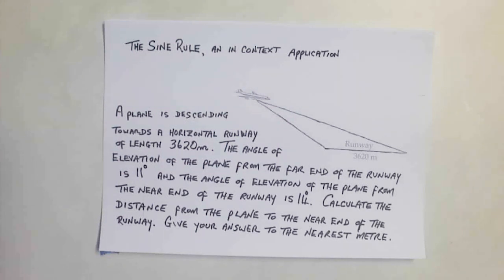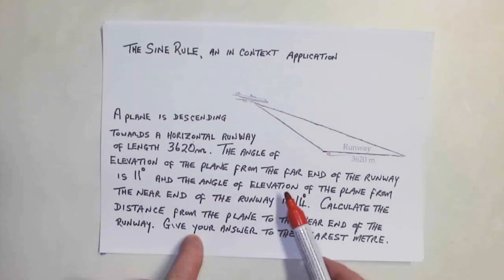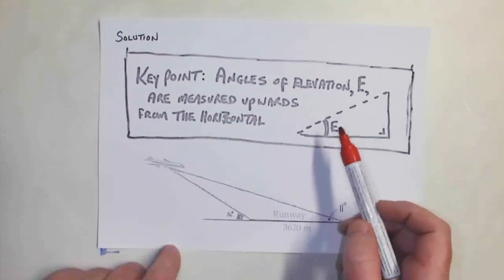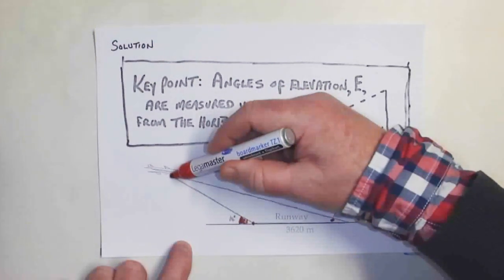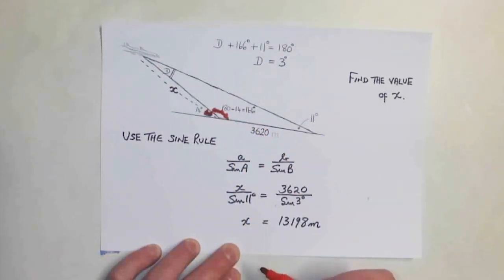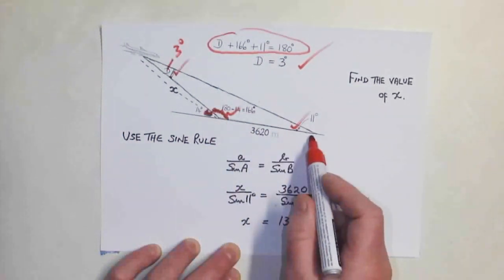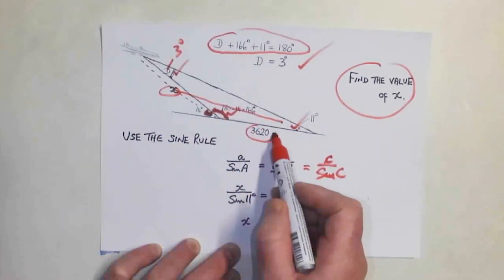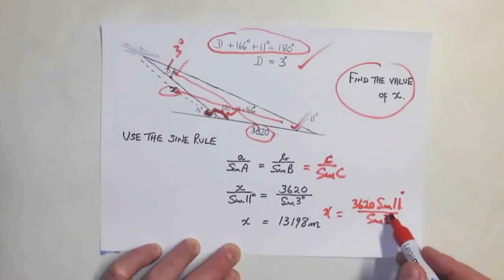Trigonometry Sine Rule Part 1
Brendan Guildea presents an exceptional Trig question.